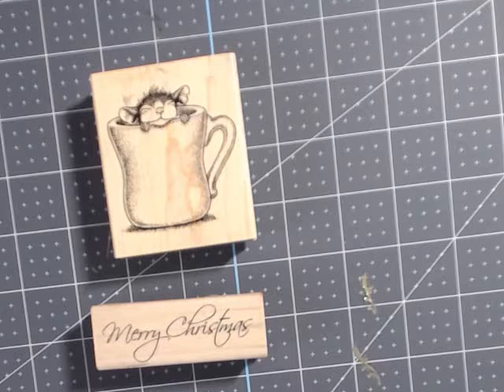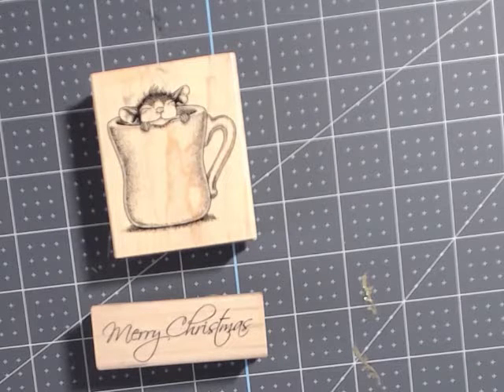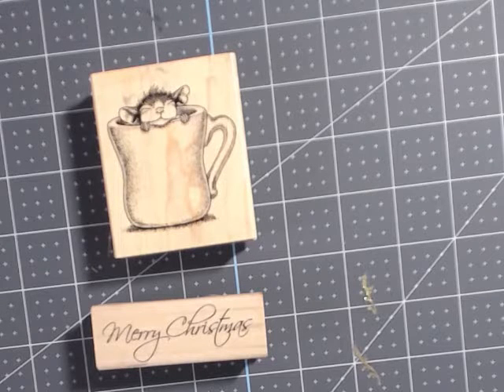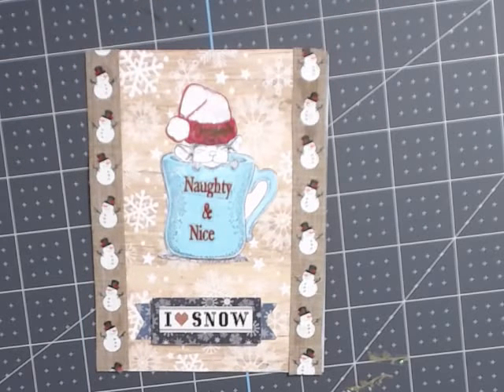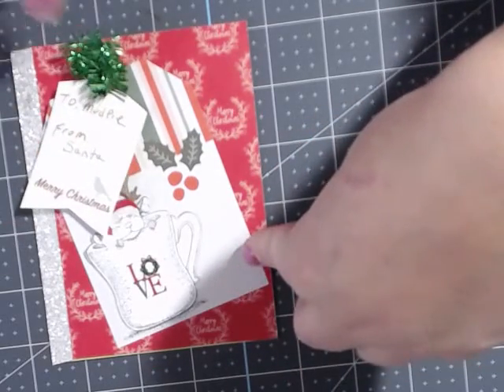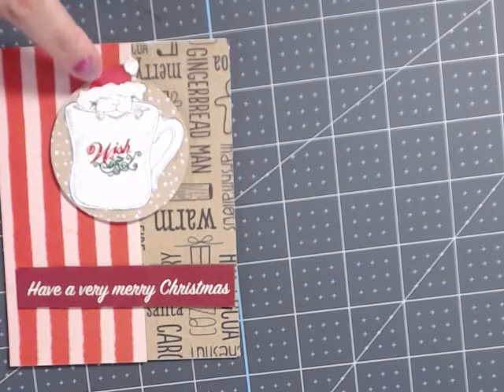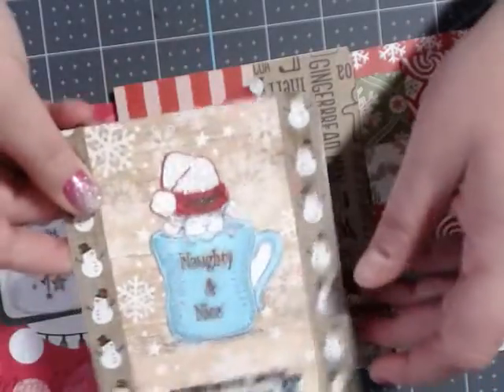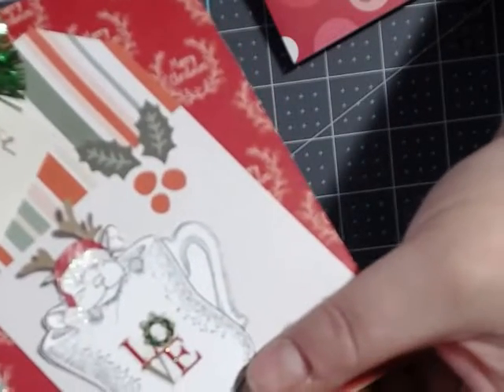House Mouse Collaboration with Grace21 December 218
Hey All! I want to thank Gracie21 for all her hard work this year, in putting together this collaboration.  It has been a pleasure working with all these talented ladies throughout 2018! I hope your enjoy this month installment and will check out the other ladies participating in the collaboration.